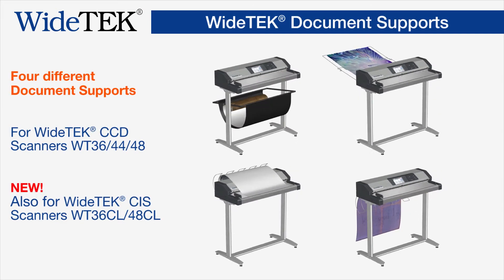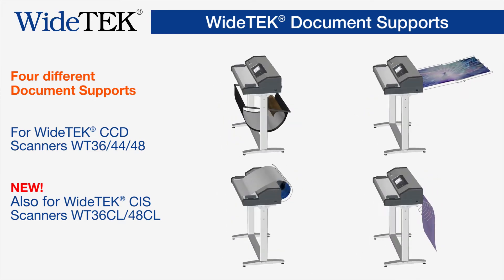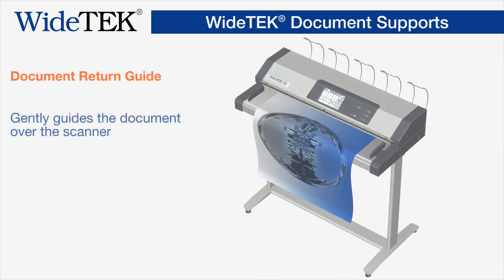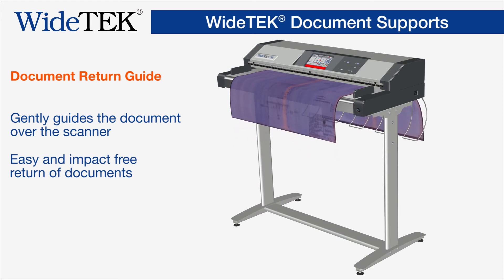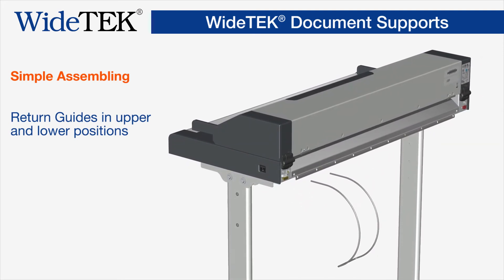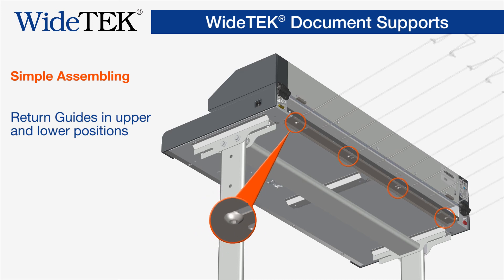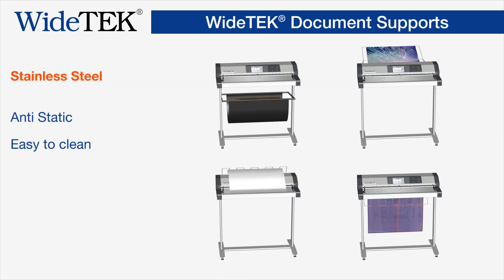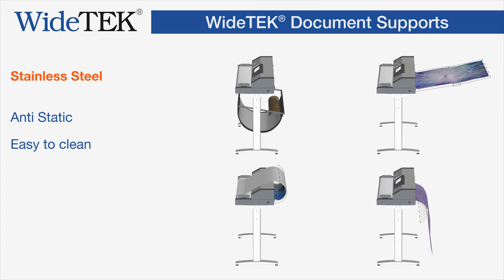WideTEK -suurkuvaskannereiden dokumentin käsittely